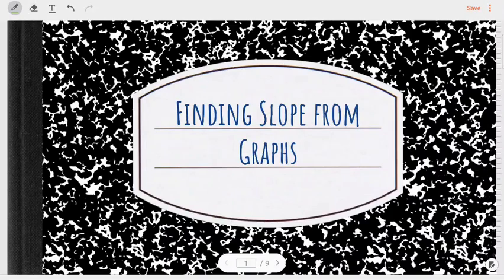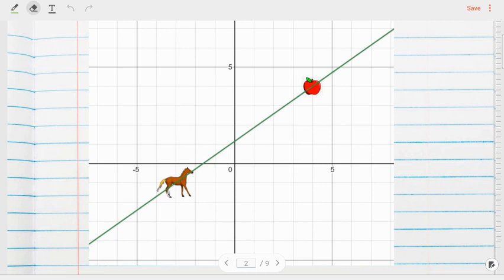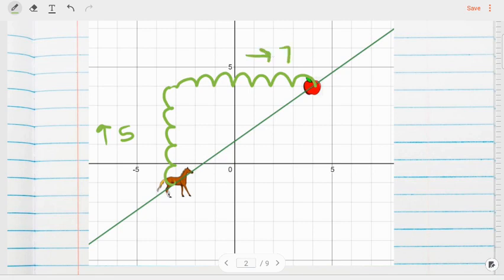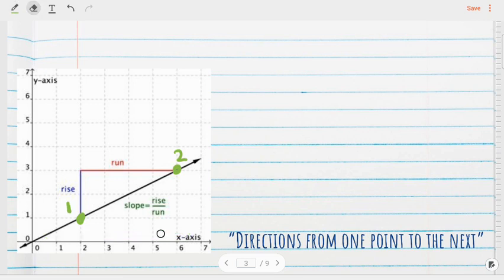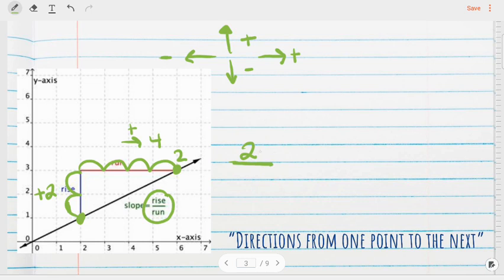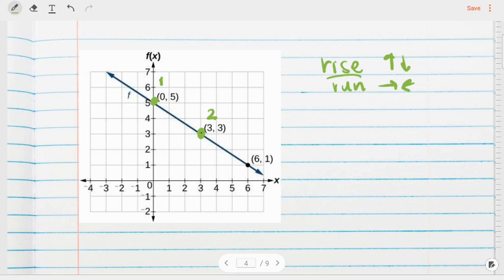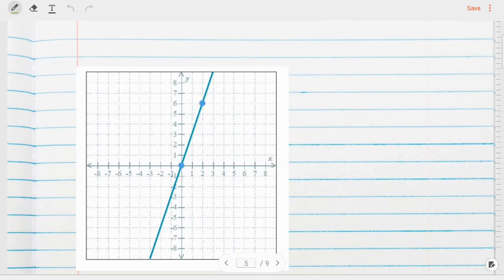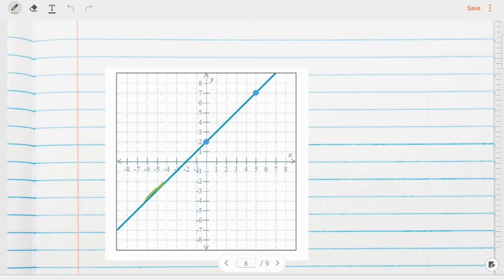Slope from a Graph